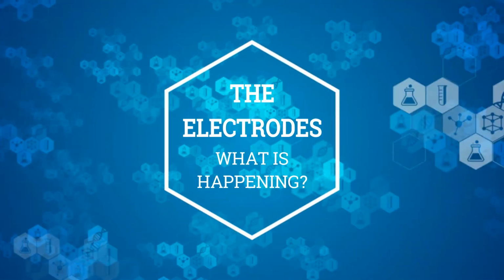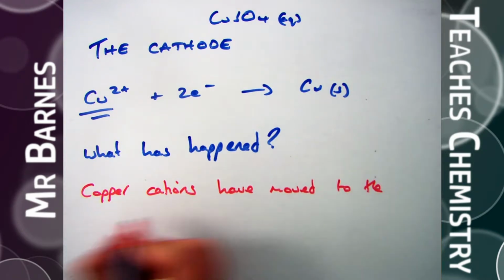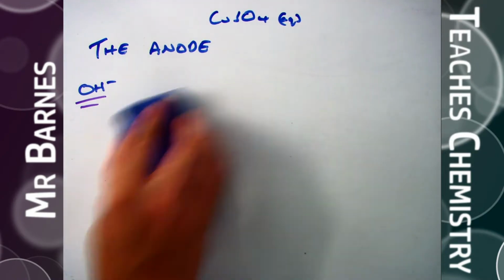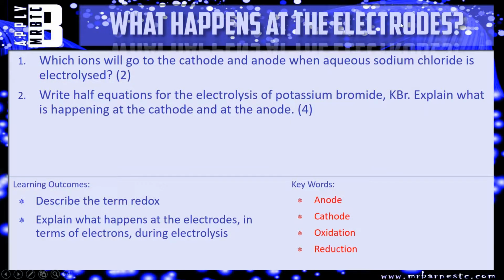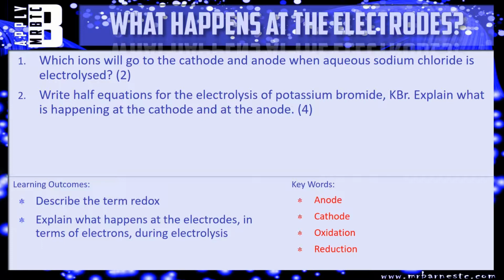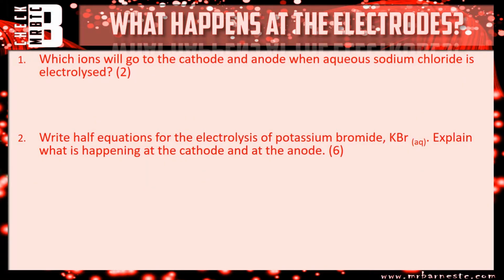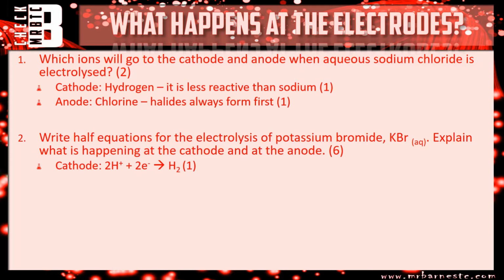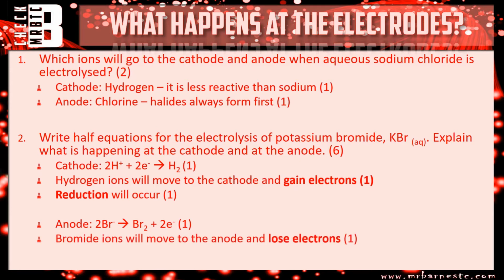GCSE Chemistry 1-9: Reduction and Oxidation - What happens at the Electrodes?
3.29 Recall that reduction occurs at the cathode and that oxidation occurs at the anode in electrolysis reactions